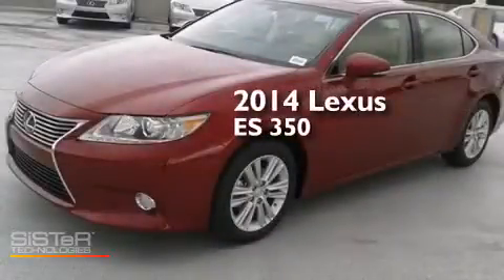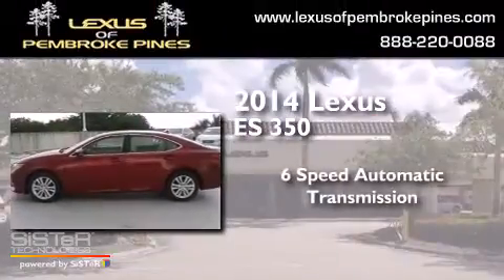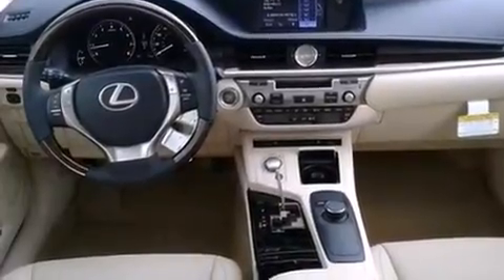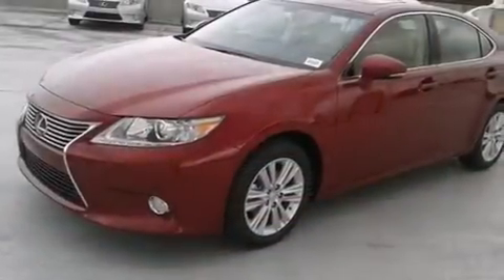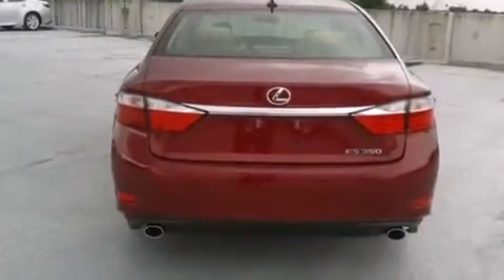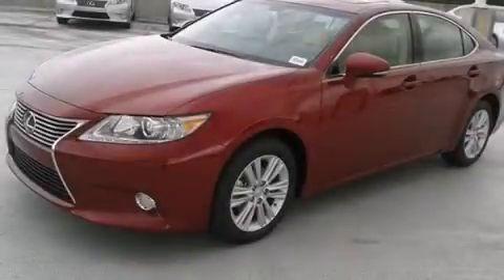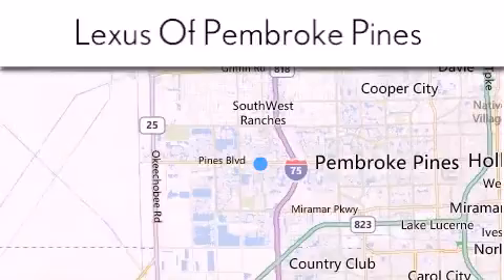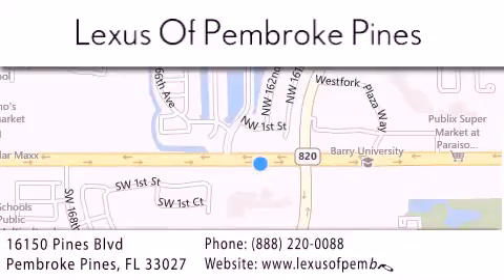2014 Lexus ES 350 Fort Lauderdale FL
We have been honored to serve the Pembroke Pines FL area , we promise that your experience at our dealership will exceed your expectations ! Year : 2014 Make : Lexus Model : ES 350 Engine : 3.5L V6 Trans . : Automatic 6-Speed Exterior : Matador Red Mica Interior : Parchment NuLuxe Espresso Bird's Eye Maple Stock : 4867100 Lexus of Pembroke Pines 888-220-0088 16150 Pines Blvd Pembroke Pines , FL 33027